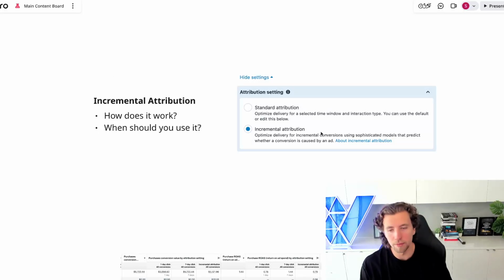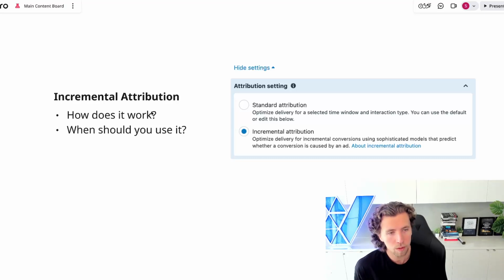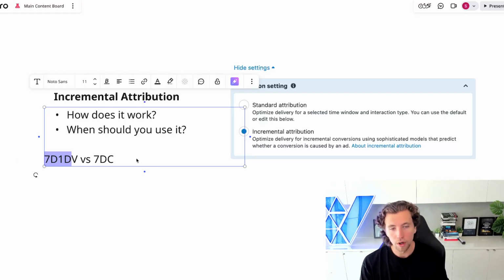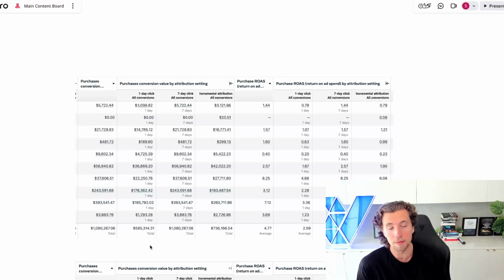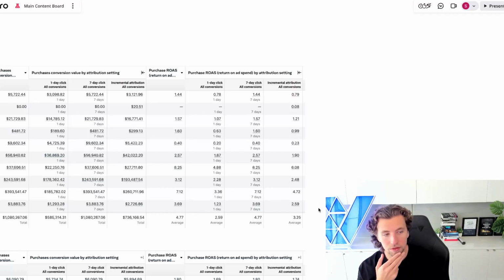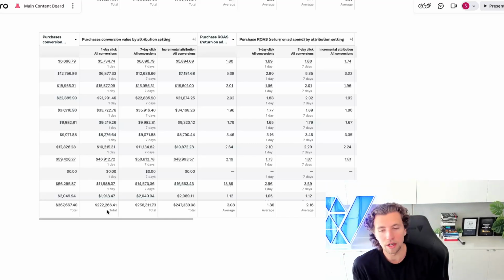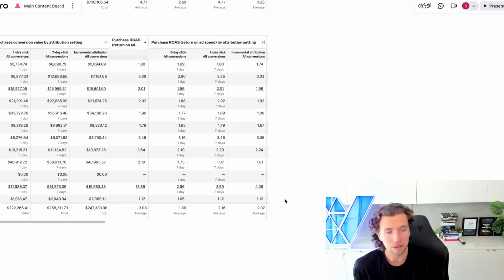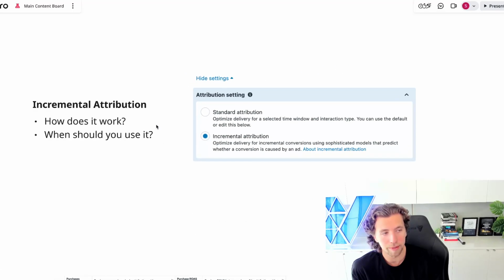How To Use New Incremental Attribution in Meta Ads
How to use Meta Ad's new incremental attribution feature.